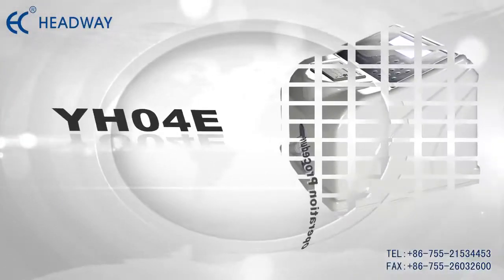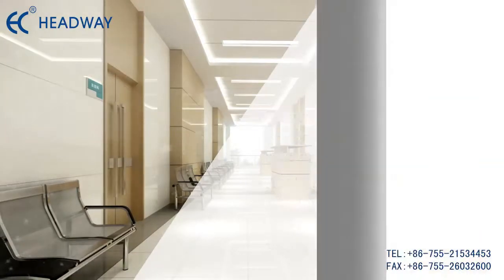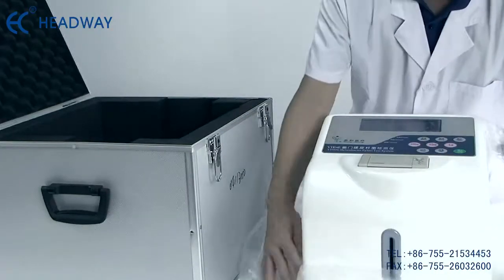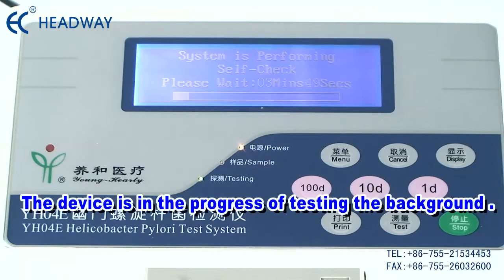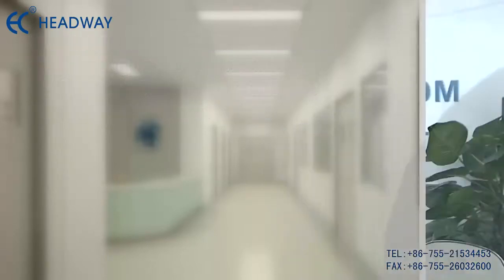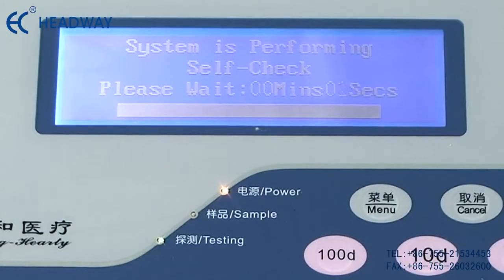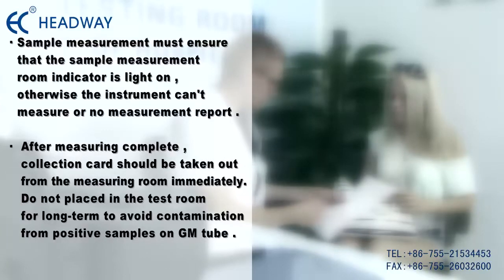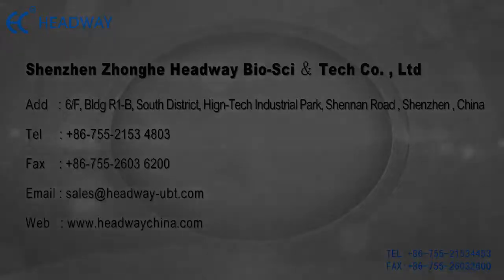YH04E/HUBT-20P Installation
HUBT-20P urea breath test installation guide.